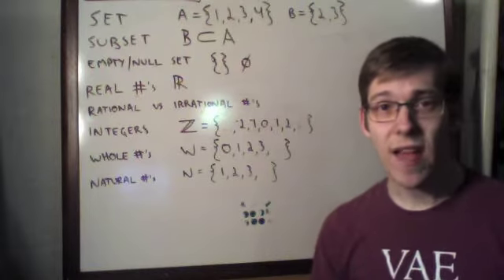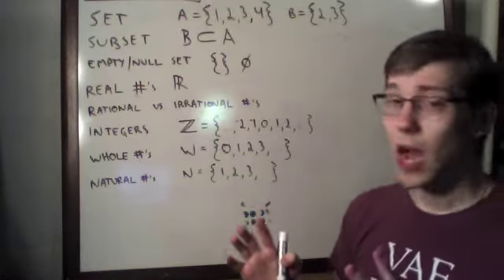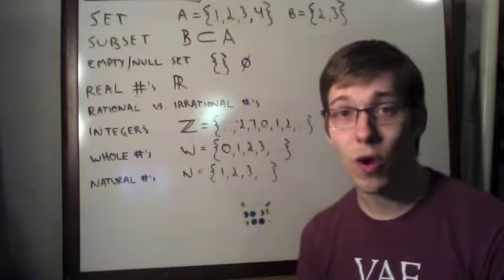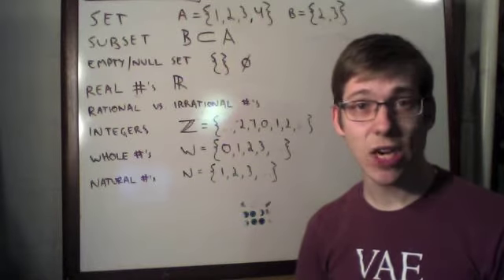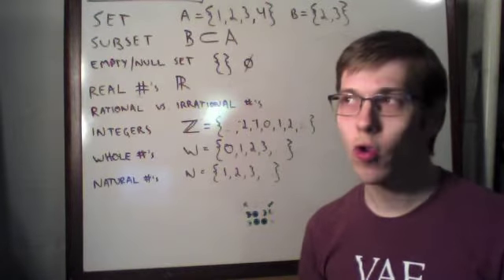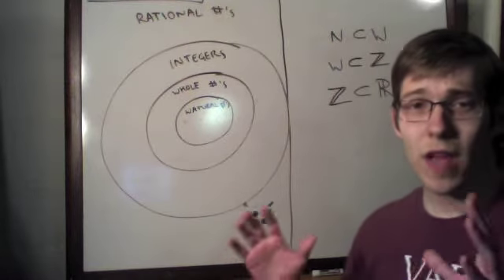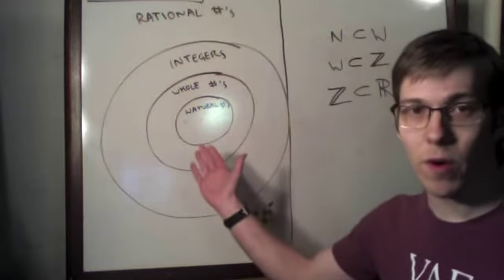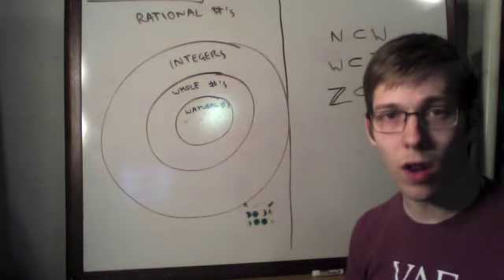Saxon Algebra 1 Lesson 61: Subsets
Key terms:
-Subset
-Null/empty set
-Real numbers
-Rational numbers
-Irrational numbers
-Integers
-Whole numbers
-Natural/counting numbers